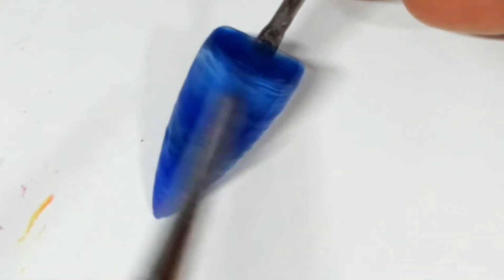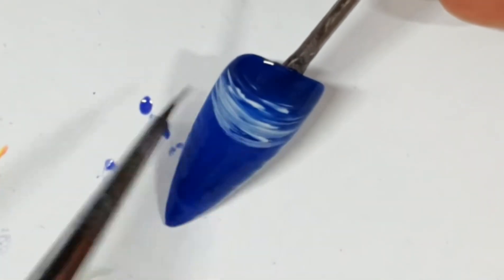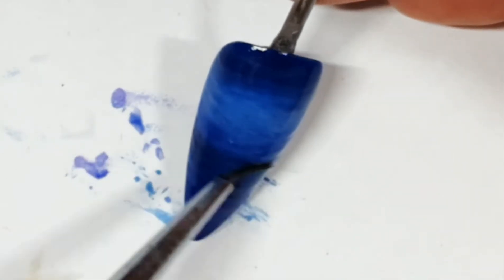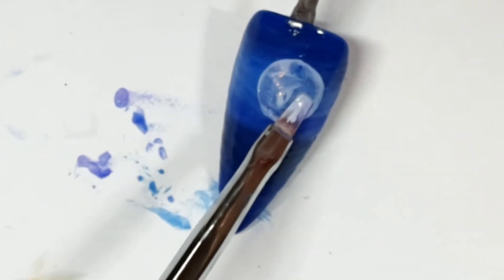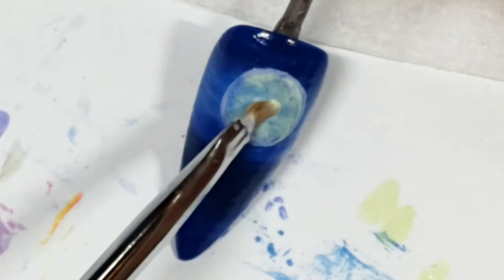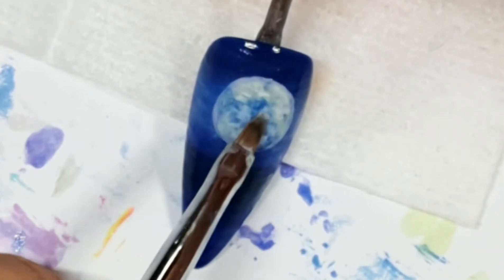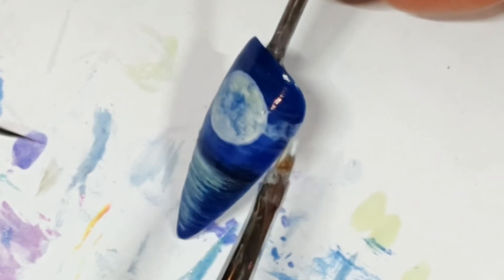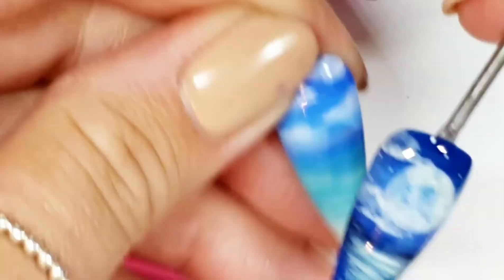🌜 OMBRE MOONLIT SEA | Gel polish nail art design | NIGHT SKY | MOON & SEA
Hey gang! Well, what a rambly, faffy video! Probably could have finished it in half the time without the faffage, but never mind! Products down there ⬇️

STAY SAFE, STAY IN, PROTECT THE NHS, SAVE LIVES 🏠💙👨‍⚕️👩🏼‍⚕️

(During the C-19 pandemic, all items are discounted, so the code has been deactivated, but fear not, the discounted prices save you even more! The TEAMDG code will return once the sale is over).

💅🏽 PRODUCTS:
Space Army
Electra
Boarding Pass
Alaska
Blackout
Illuminate
Lemonade
Genie
Diamond Gloss